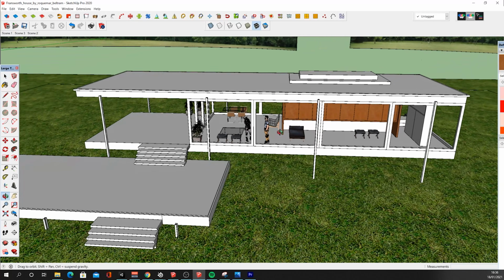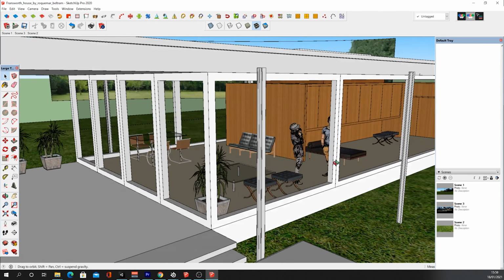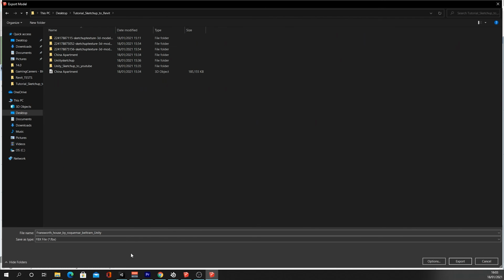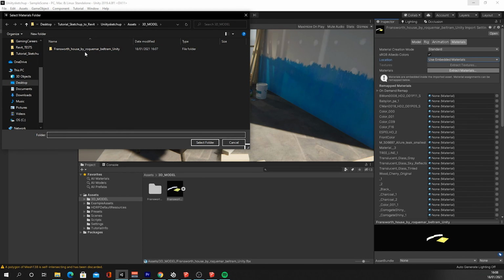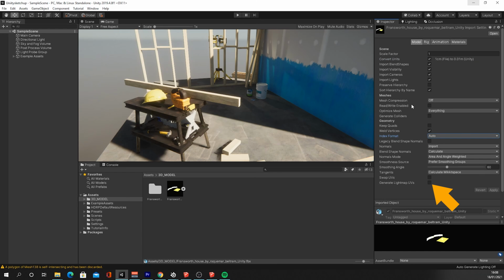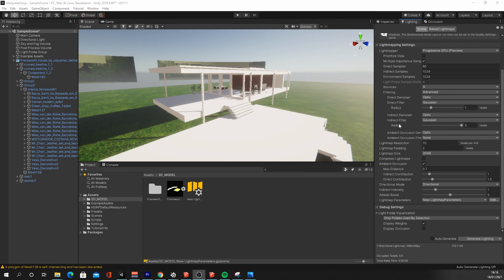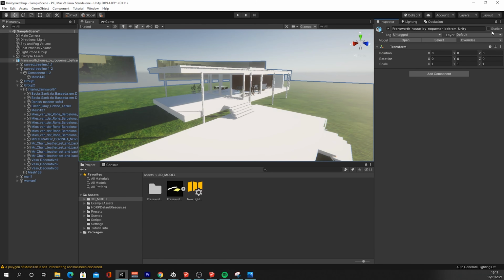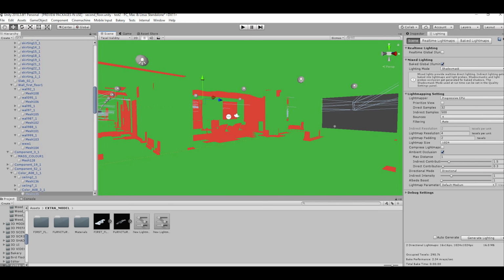Sketchup to Unity for Light Baking (100% Works)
In this video I will show you how to export a model from SketchUp to Unity and perform light baking successfully without any artefacts or any other type of issues. This is something I learned from many tests and research I have done.

⏱️⏱️VIDEO CHAPTERS⏱️⏱️

00:20 Sketchup Surface Directions
01:22 Importing into Unity
02:16 Light Baking
03:10 Final Result